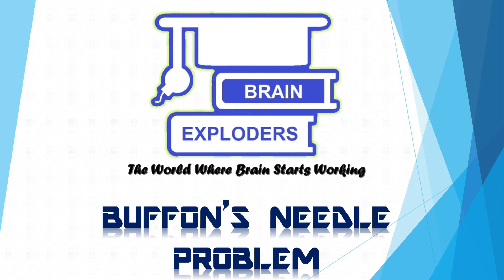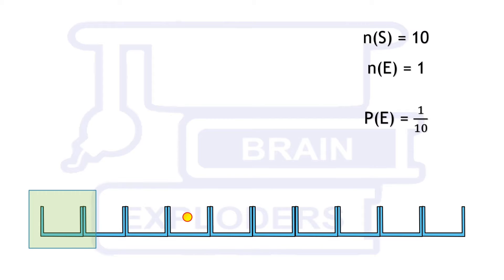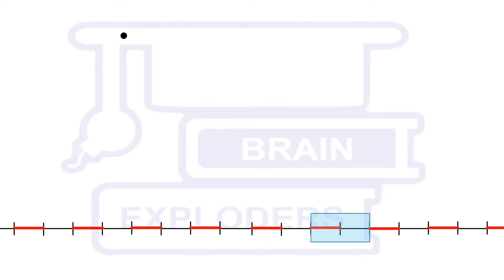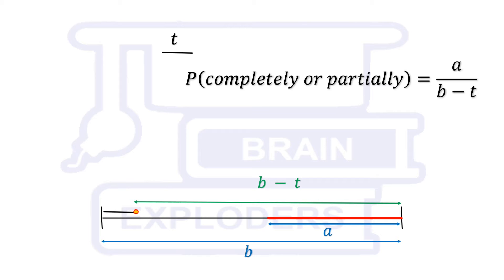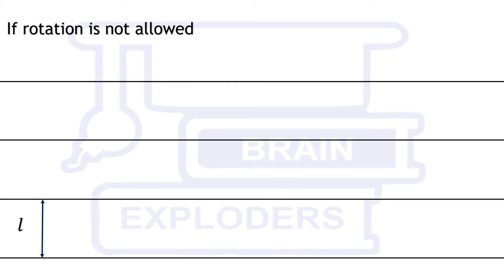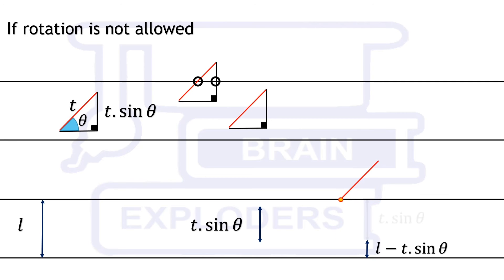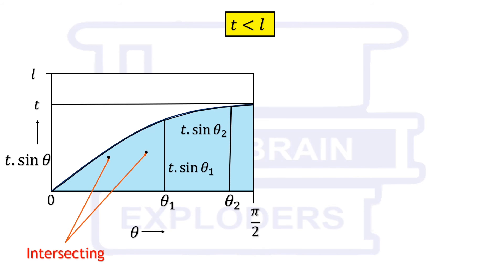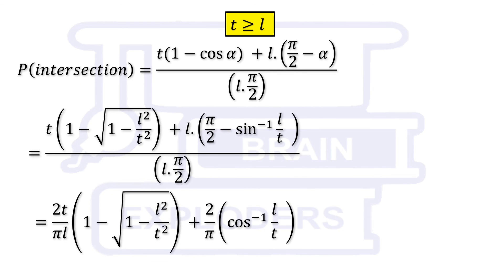Buffon's Needle Problem: Fun and Fundamentals | Application of Probability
Buffon's needle problem is a question first posed in the 18th century by Georges-Louis Leclerc, Comte de Buffon:
"Suppose we have a floor made of parallel strips of wood, each the same width, and we drop a needle onto the floor. What is the probability that the needle will lie across a line between two strips?"

Buffon's Needle is one of the oldest problems in the field of geometrical probability. It was first stated in 1777. It involves dropping a needle on a lined sheet of paper and determining the probability of the needle crossing one of the lines on the page. The remarkable result is that the probability is directly related to the value of pi.

00:00 | What is Buffon's Needle Problem?
00:34 | Announcement!
00:58 | Some Basic Problems
04:21 | Explanation
08:40 | Thanks!

This video will present an analytical solution to the problem. And If you want the Hindi Explanation of this Problem, watch our Hindi Explanation of the same problem on our second Channel @PLAN BE